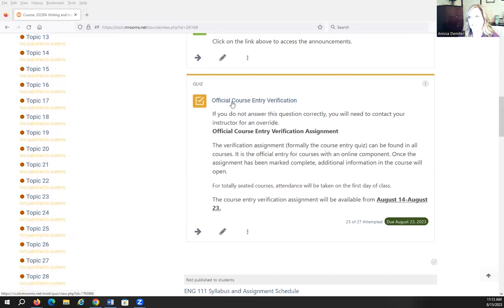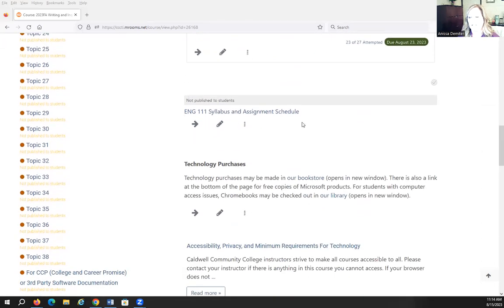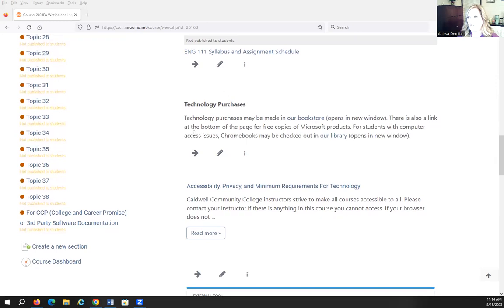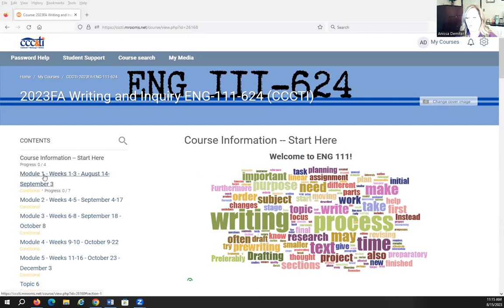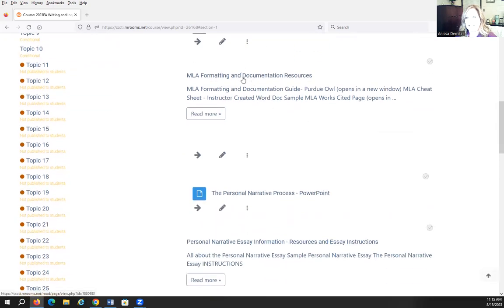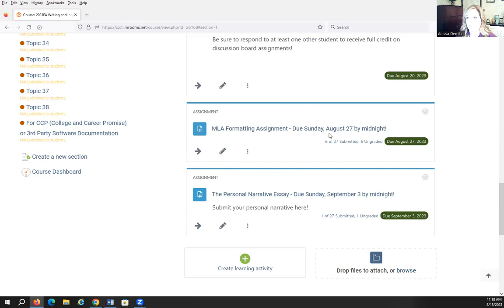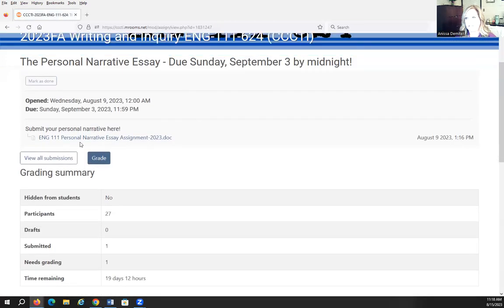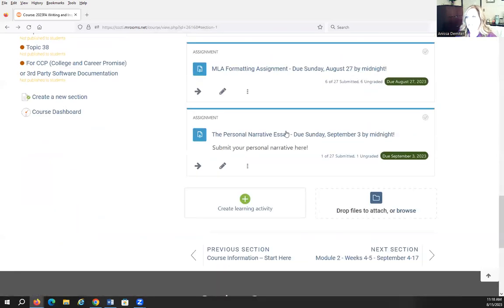Course Introduction and Module 1 Intro - Instructor Video